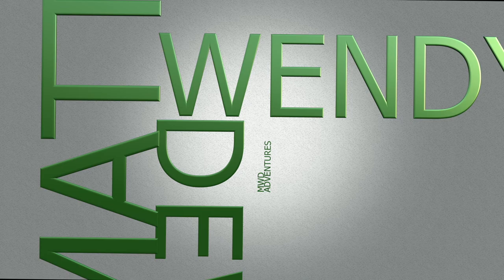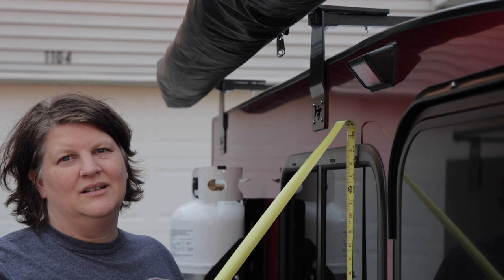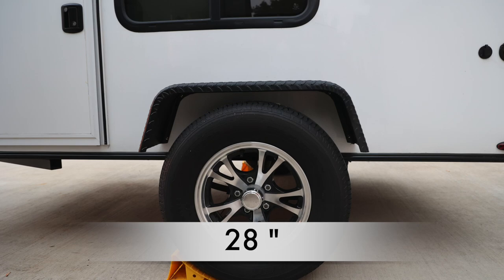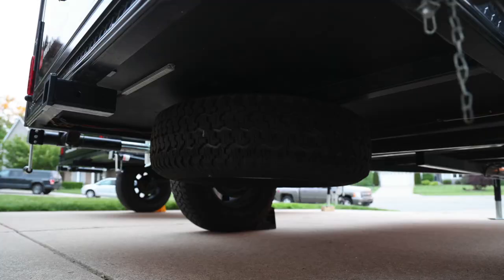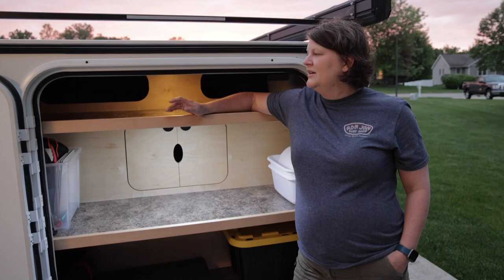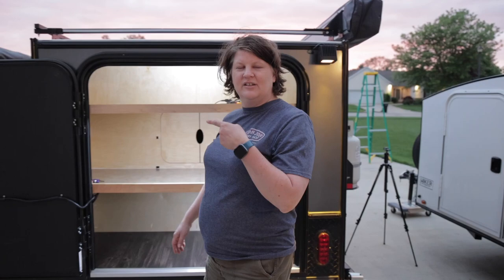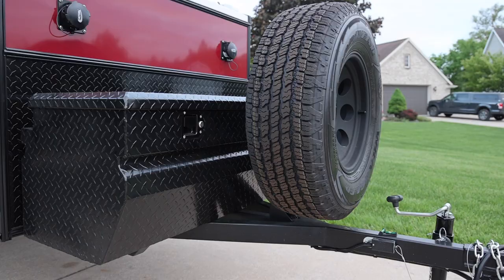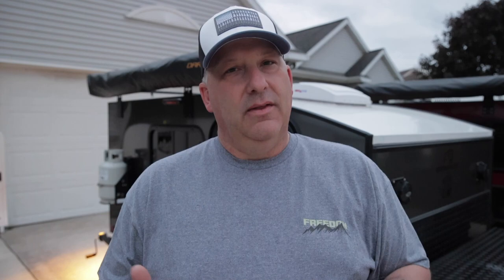Are they really THAT different? Height comparisons of three Hiker Trailers models.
In this video, we compare the various heights of the MidRange XL, MidRange Deluxe, and the Highway Deluxe.

Hipcamp - $10 off your 1st camping experience when you sign up using this

*We are a participant in the Amazon Services LLC Associates Program, MoonFam, Jackery, Renogy, Mpowerd, and Mattress Insider affiliate advertising programs designed to provide a means for us to earn fees by linking to Amazon.com and affiliated sites. We appreciate your support.